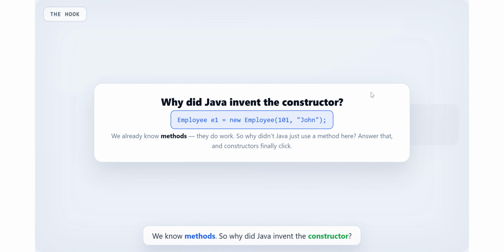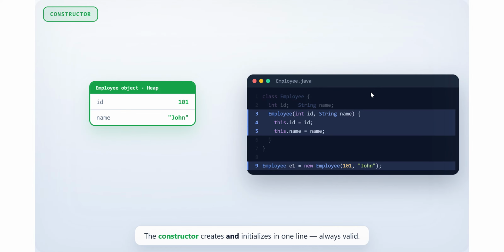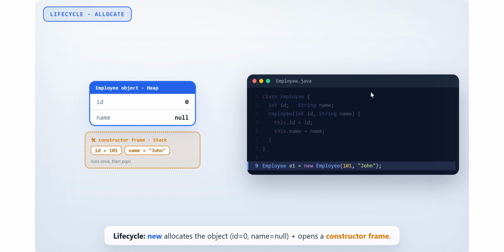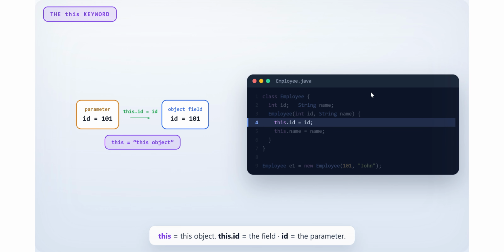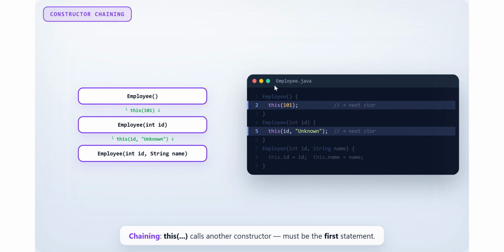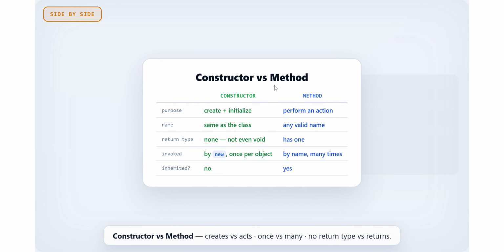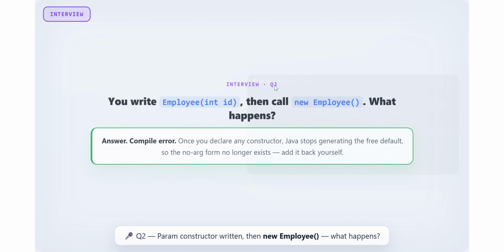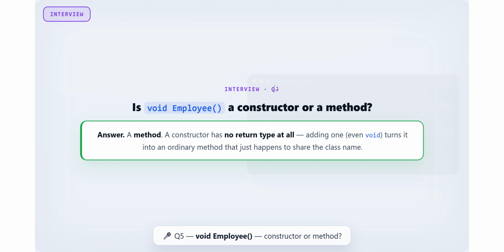Chapter 5: Why did Java invent constructors when methods already exist?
Topics Covered:

✅ Core Java (Constructor, Methods)
✅ JVM Internals
✅ JDK, JRE & JVM
✅ Memory Management
✅ Garbage Collection
✅ Collections Framework
✅ Multithreading & Concurrency
✅ Java 8+ Features
✅ Spring Boot
✅ Microservices
✅ System Design

Visualize Java.
Master Interviews.